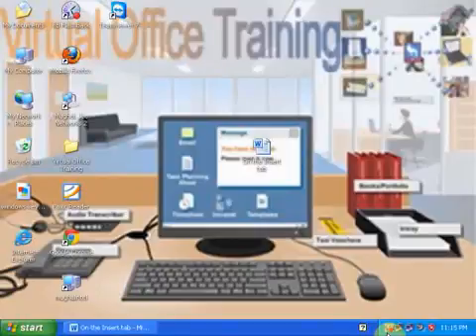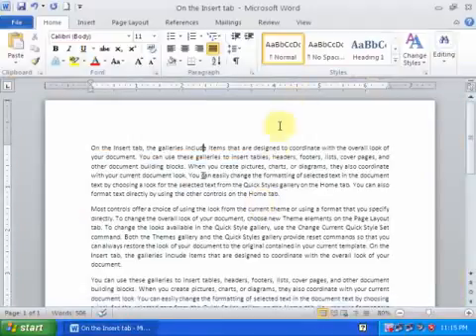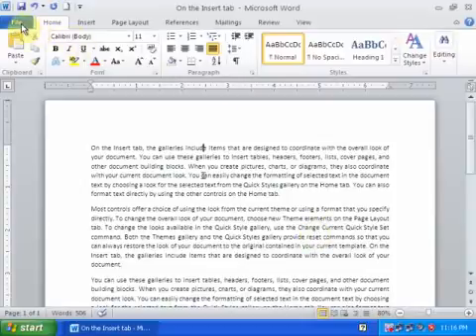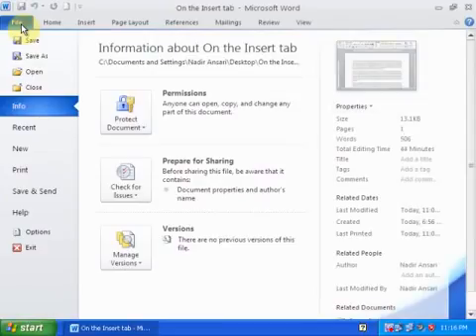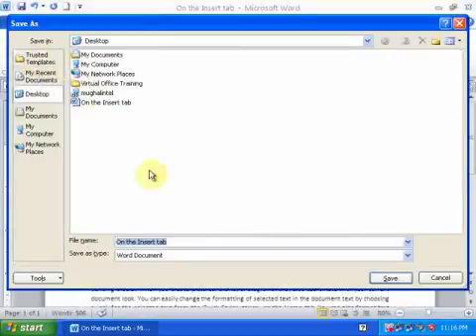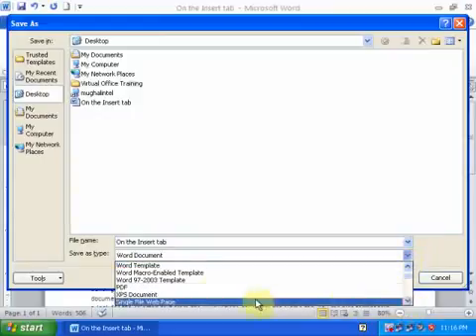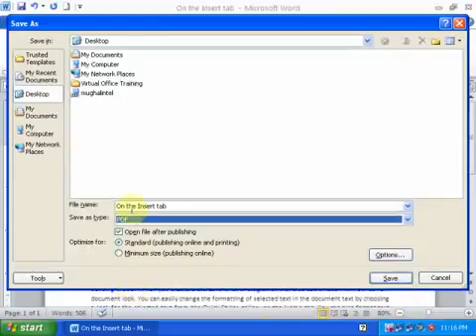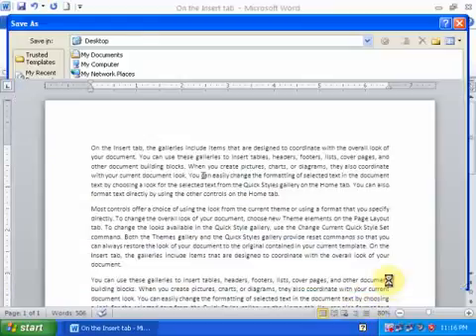Word tips Create a pdf (English)